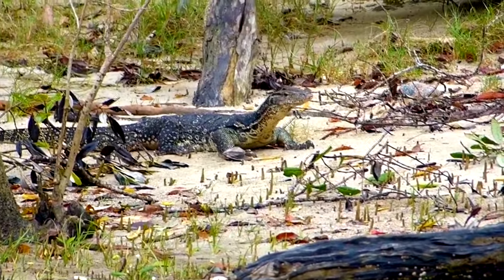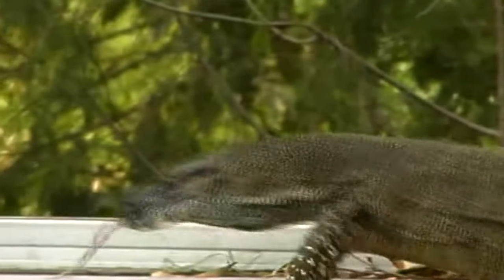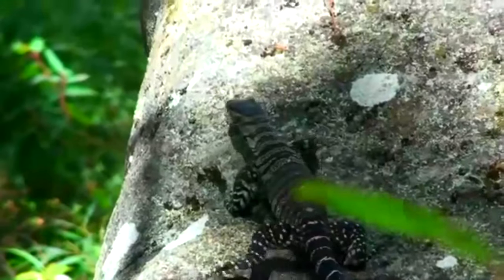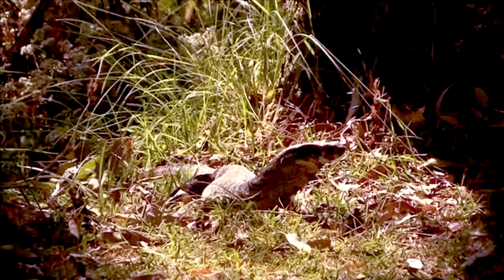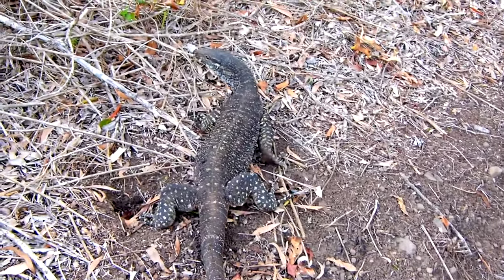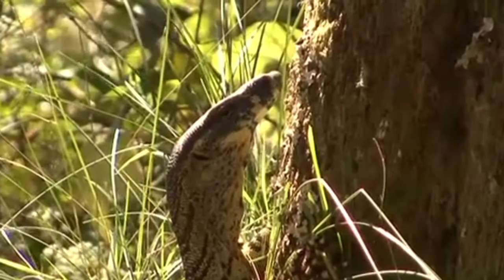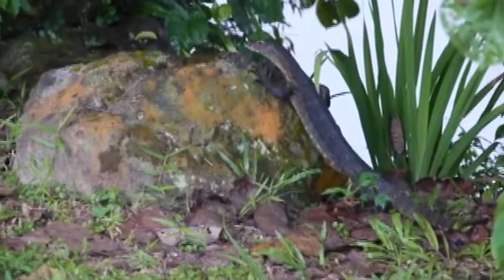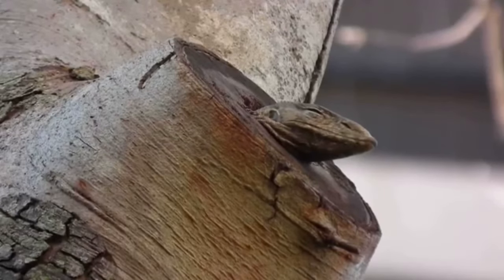Monitor Lizard facts: some smart reptiles | Animal Fact Files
Monitor lizards are some of the largest lizards alive today. Their name comes from their ability to actually "monitor" for predators. These lizards are opportunistic eaters and will take a bite at just about anything that might make a good meal. Like snakes, monitor lizards have forked tongues that allow them to "smell" the surrounding air. It was once believed that bacteria in the mouths of monitor lizards gave them a toxic bite, but it's now known they actually produce their own venom!

Scientific Name: Genus - Varanus
Range: Australia, Asia, Africa, Oceania
Size: 7 in to 10 feet (17.8cm to 3m)
Diet: other lizards, snakes, frogs, fish, birds and their eggs, mammals like deer and pigs, arthropods, mollusks, carrion, and even fruit
Lifespan: decades